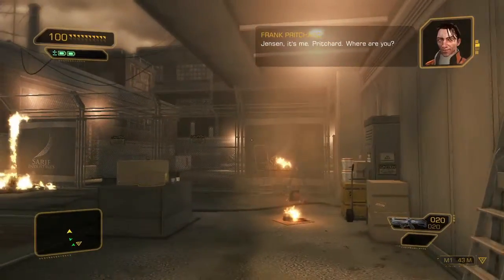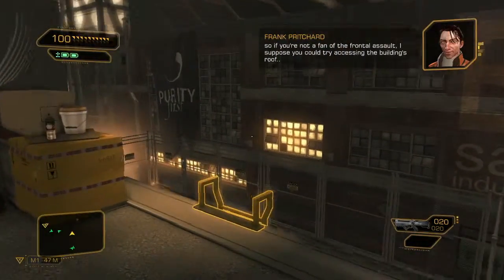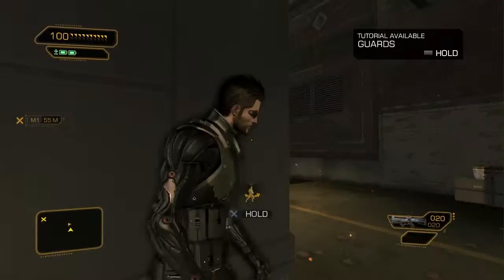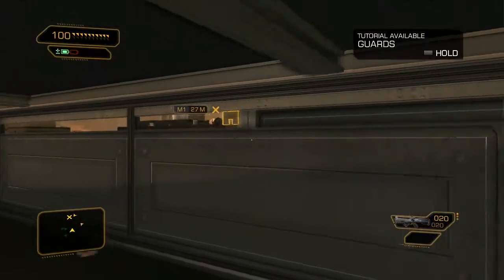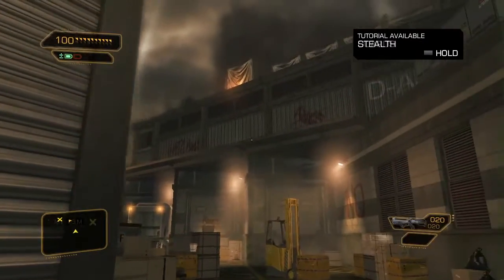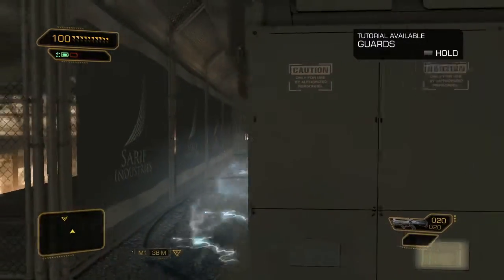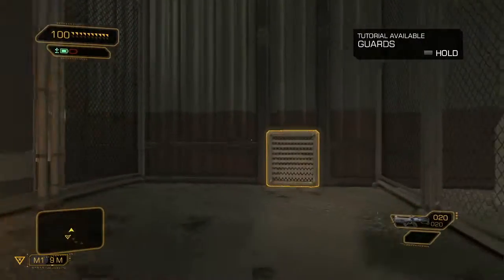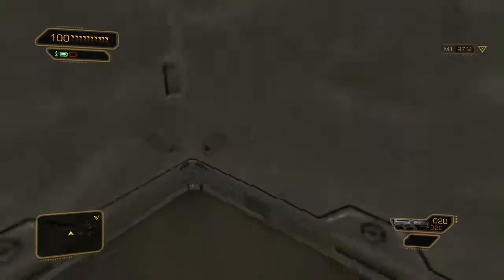Deus Ex Human Revolution - Vídeo explicativo [720p]